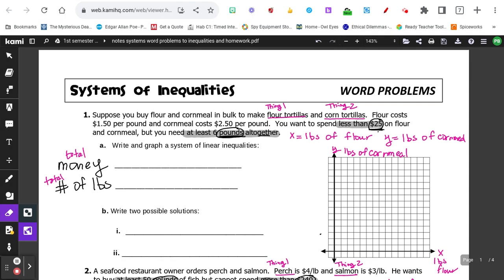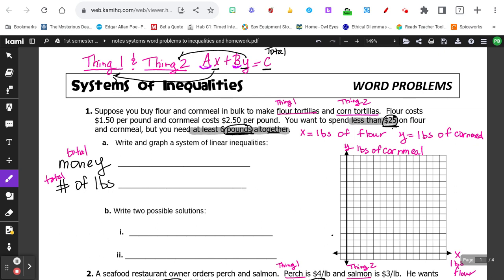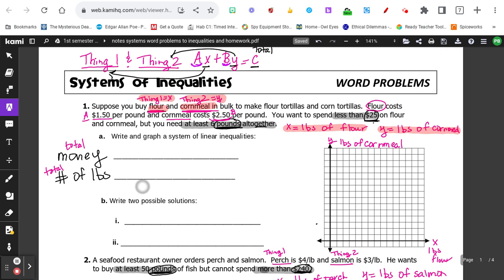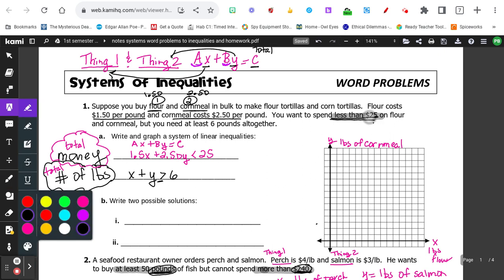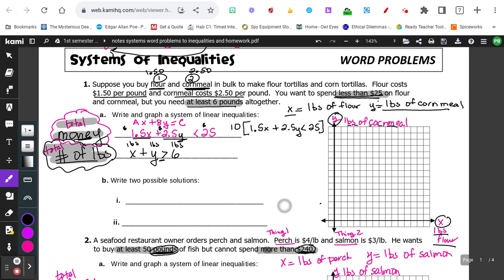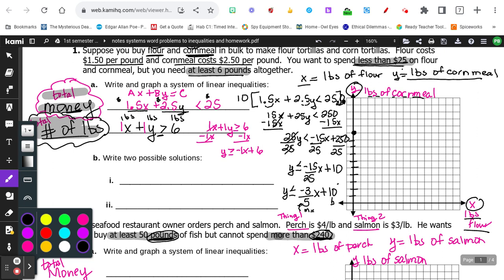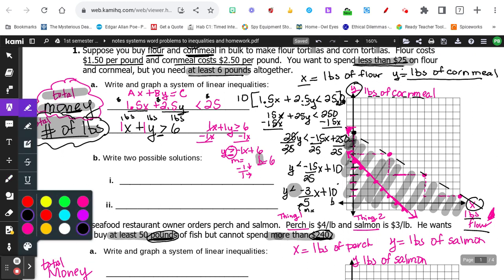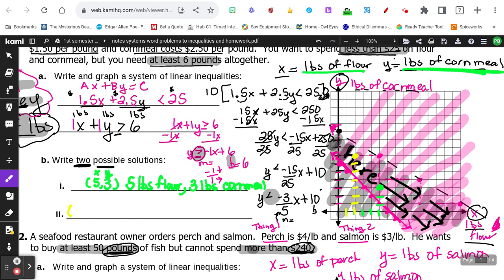Systems of Inequalities Word Problems part 1